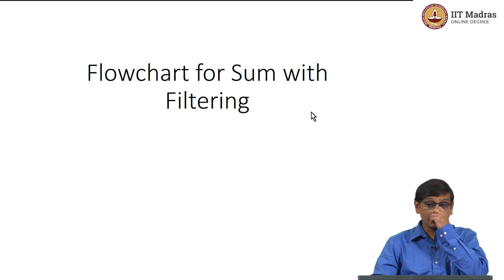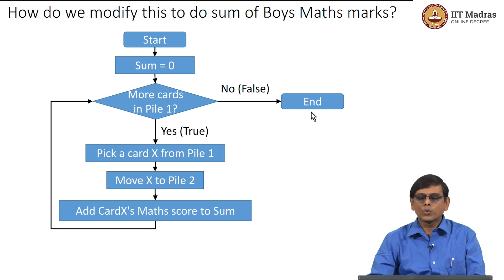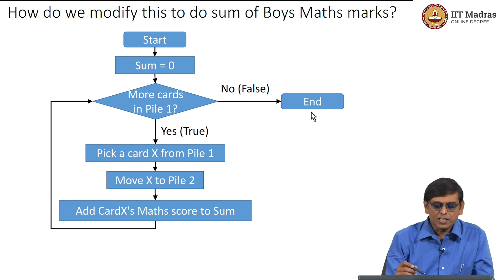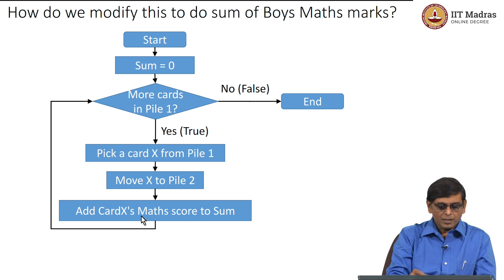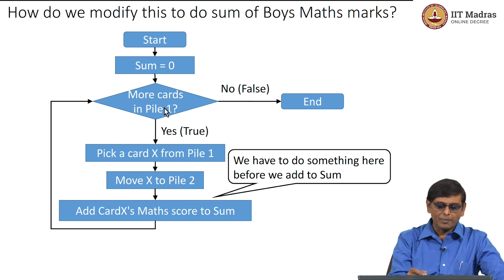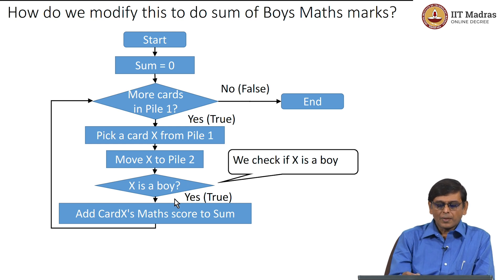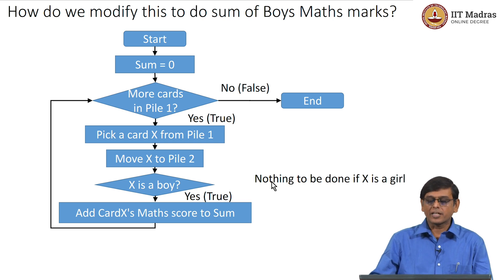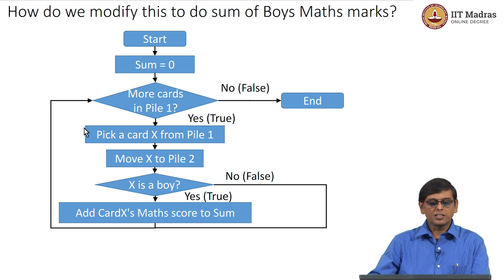Flowchart for Sum with Filtering